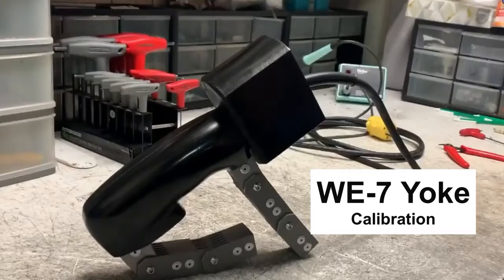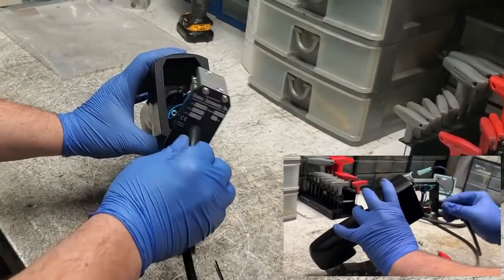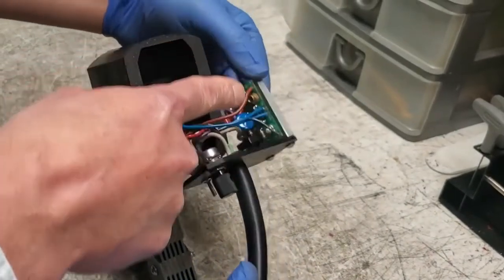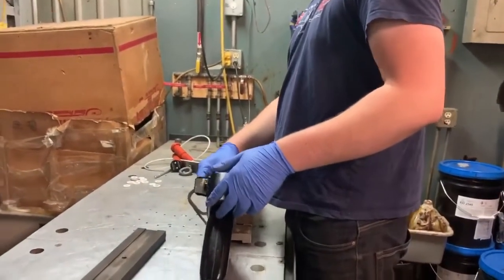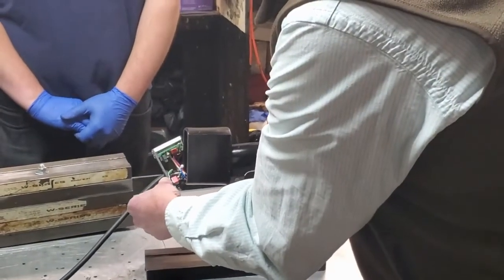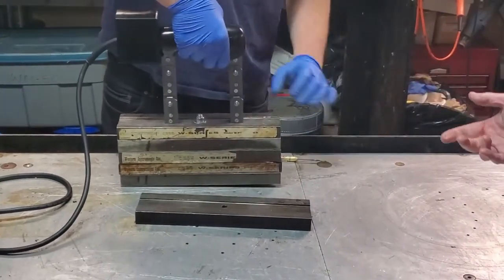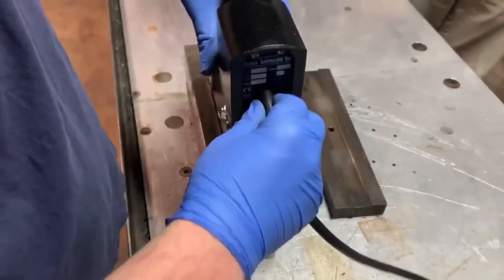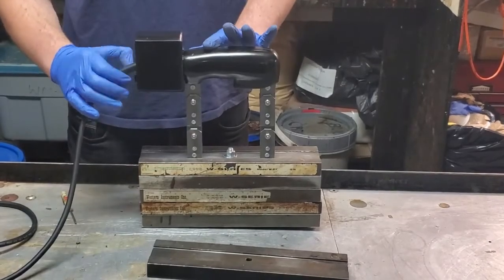Western Instruments WE-7 Compact AC/DC Magnetic Yoke - Calibration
The Western Instruments WE-7 Compact AC/DC Magnetic Yoke is the world's' lightest and most compact AC/DC Yoke. The WE-7 is equipped with a simple AC or DC Selector Switch. This MPI Yoke has a 6 position rotary switch for AC or 5 preset DC intensities, making the only AC/DC Yoke able to provide linear DC adjustments.

The Western Instruments WE-7 Compact AC/DC Magnetic Yoke is based on the industry standard for Yoke construction, however has Western Instruments’ Ruggedness and Quality built in. The WE-7 utilizes a standard micro-switch for activation, but the switch cover is our exclusive Slip in design. Like all WE-Series Yokes, the Power Cord Strain Relief is the toughest in the business.